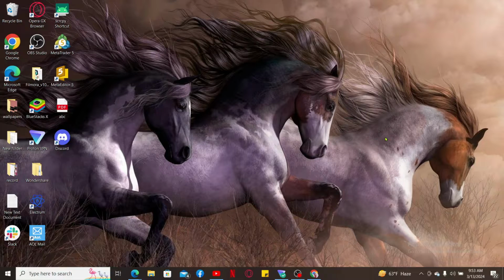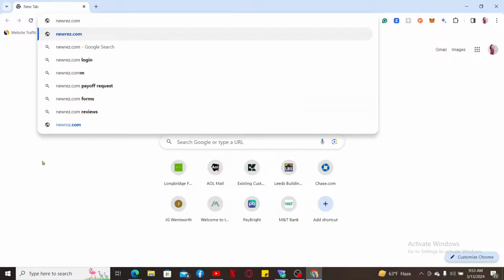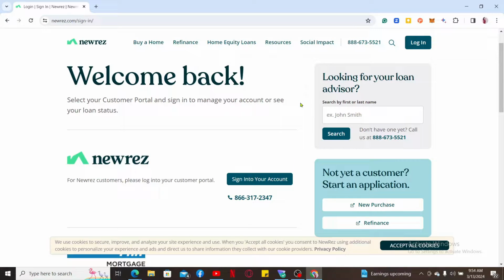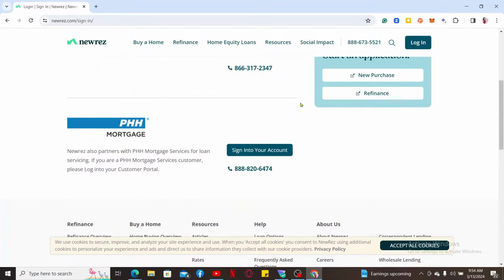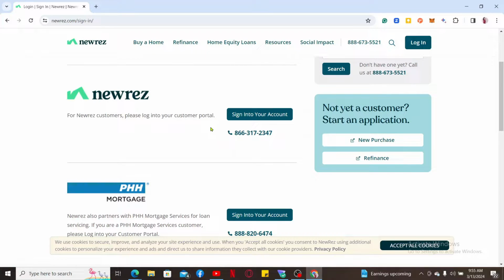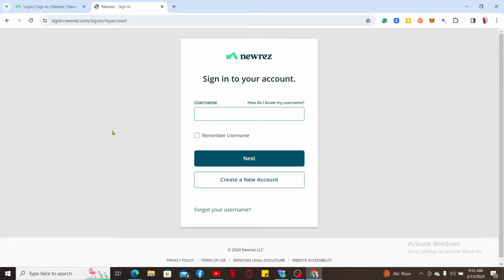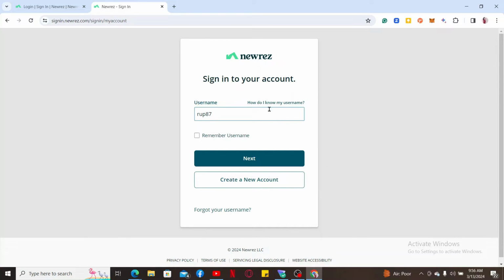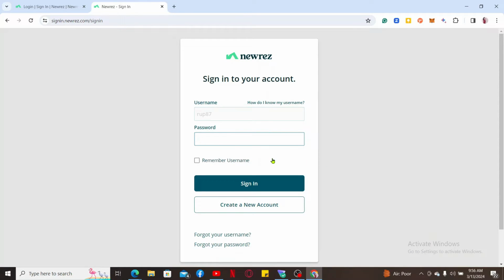Newrez Mortgage Login: How to Login Newrez Mortgage Account Online 2024?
This video will be your guide to navigating the login process and unlocking the features that help you manage your mortgage with ease. We'll walk you through identifying the right portal for your account and answer any questions you might have about accessing your loan details. So, sit back, relax, and let's get you logged in to Newrez in no time!